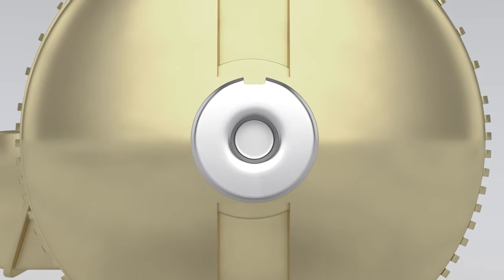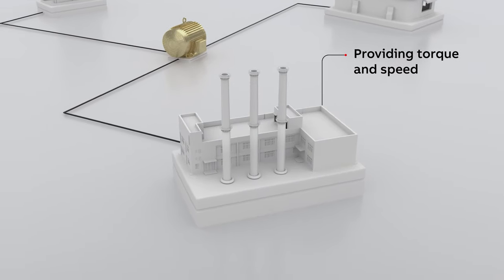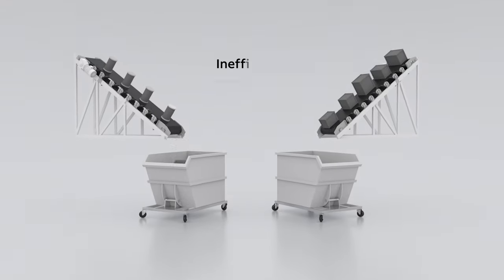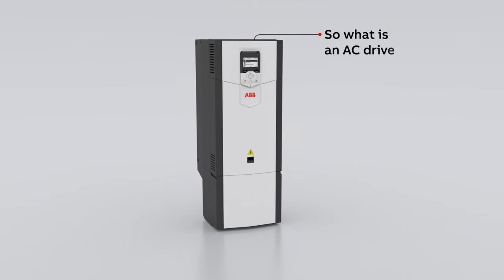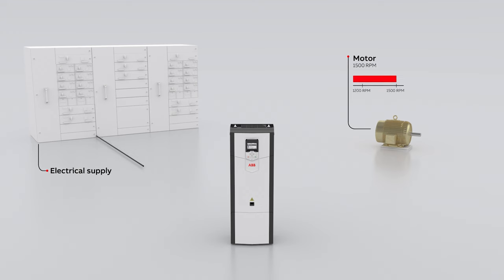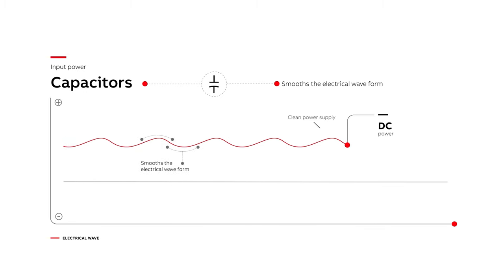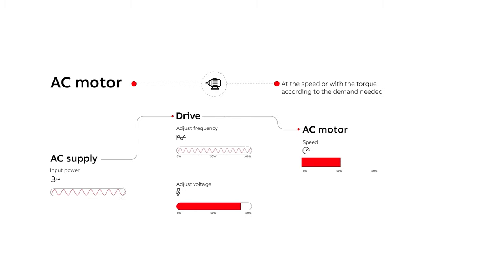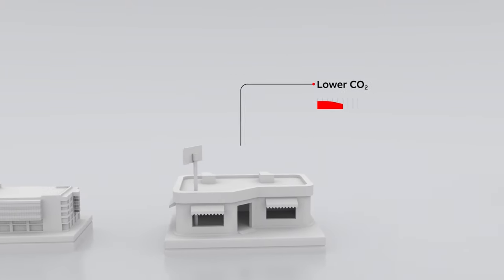What is an AC drive?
Electric motors play a very important role in our everyday businesses and lives. All these motors use electricity. Controlling the way motors use electricity not only helps you save energy, but also reduce scrap and maintenance costs. This motor control comes in technology we call AC drives (also known as variable speed drives (VSD) or variable frequency drives (VFD). But how do variable speed drives work? This video provides a not-too-technical explanation.